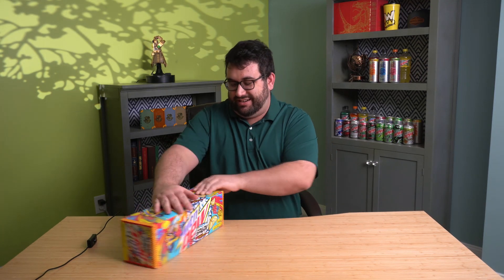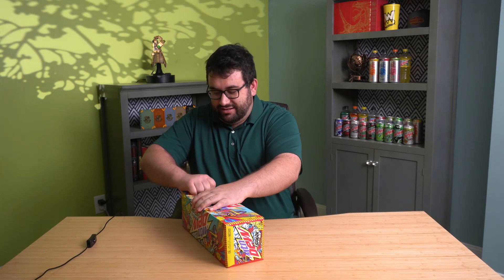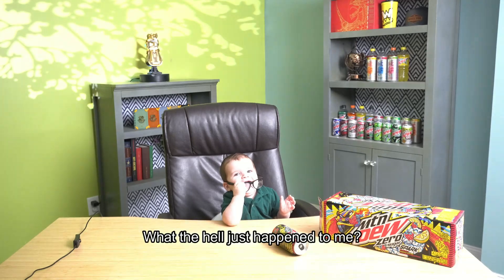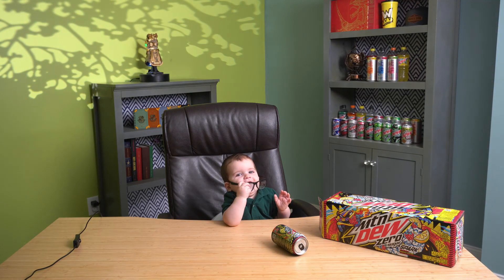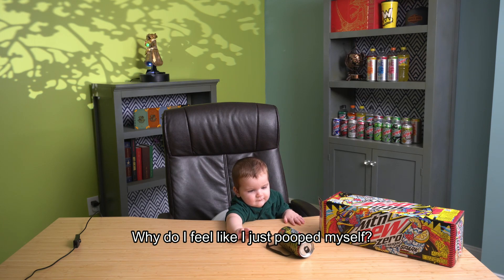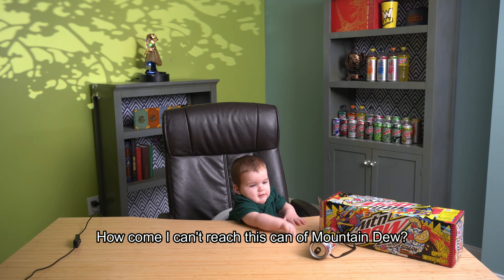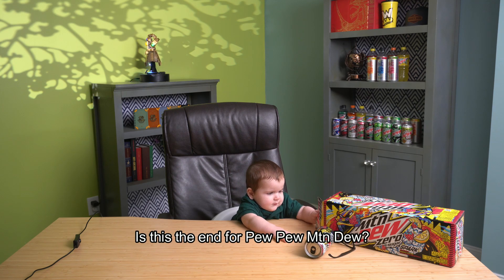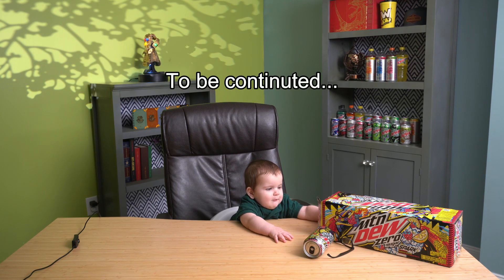Mountain Dew: Spark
Join us as we shock ourselves into a new flavor!